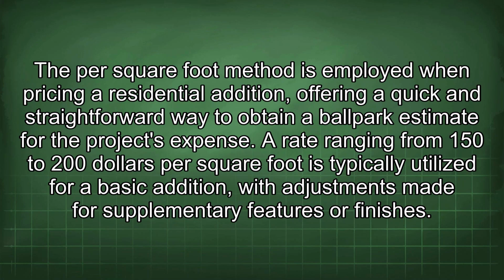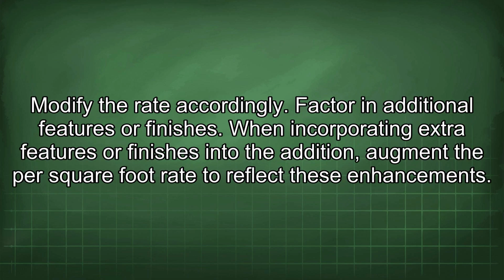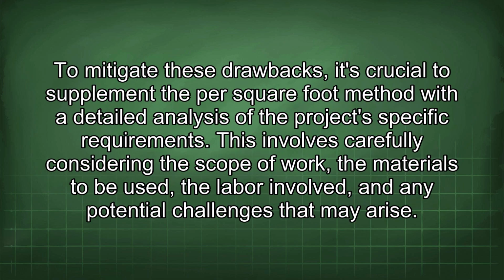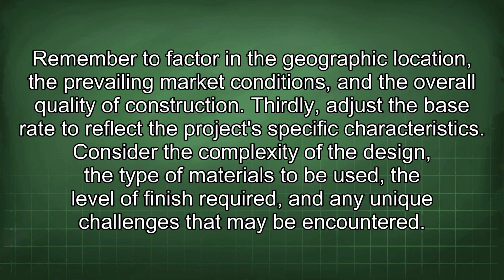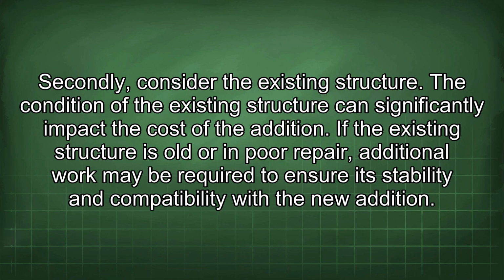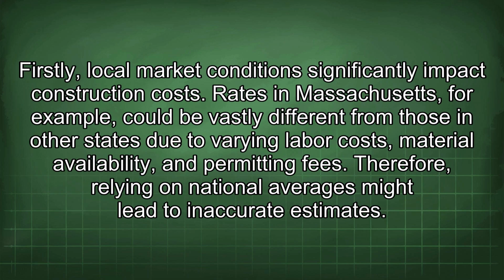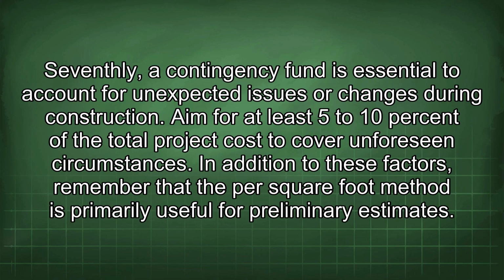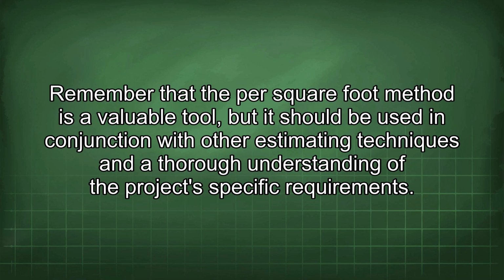Pricing Residential Additions Using the Per Square Foot Method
Learn how to estimate costs for residential additions using the per square foot method. Discover the advantages and disadvantages of this approach. Get tips for accurate pricing in your construction projects.